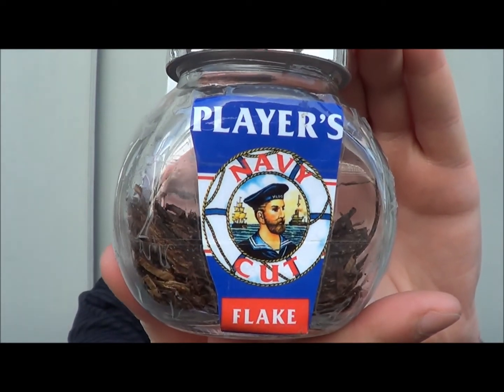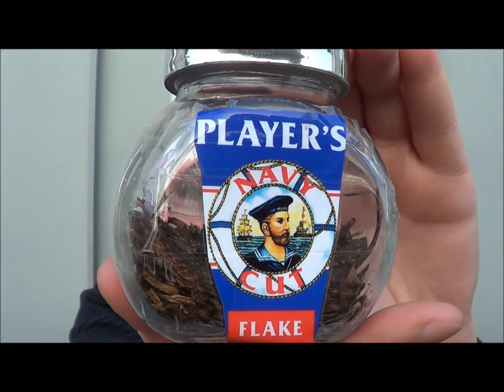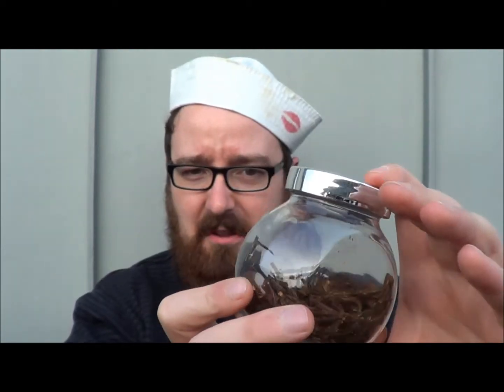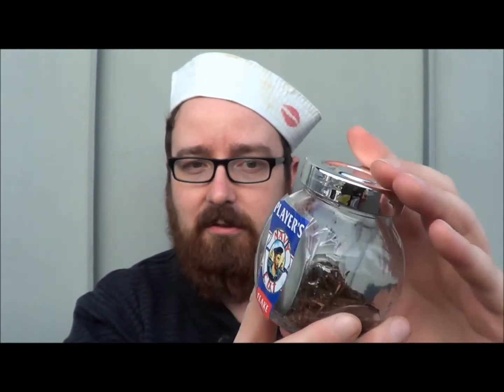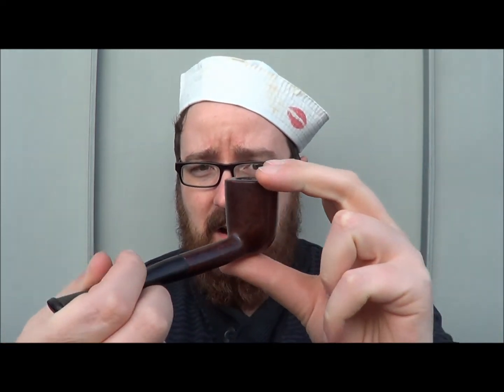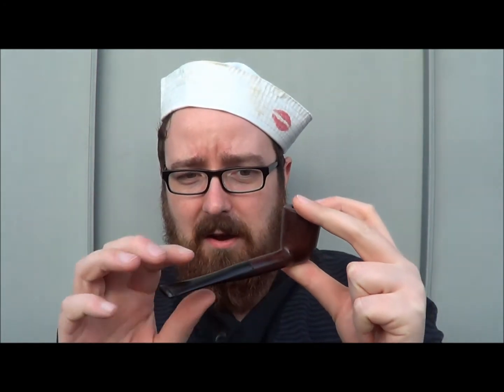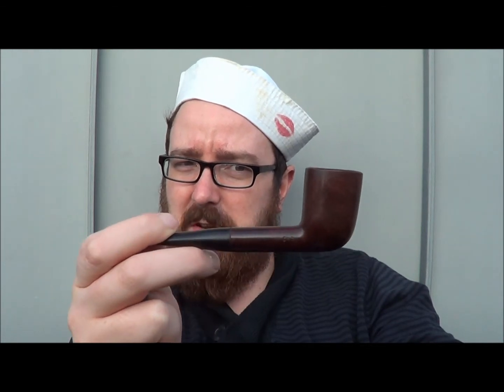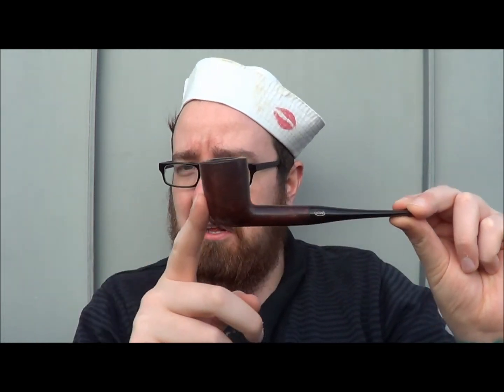UK OTC Blends Review #2 Player's Navy Cut Flake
The second of my series of reviews of UK Over The Counter Blends. They've gotta be popular for a reason right?